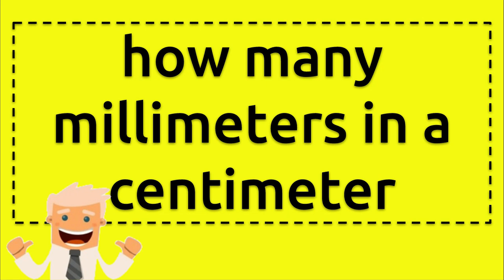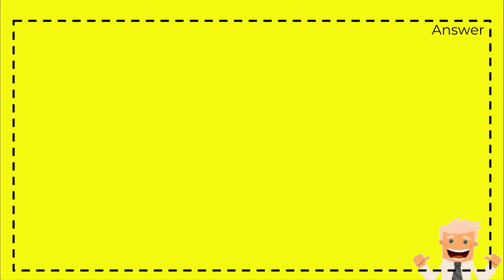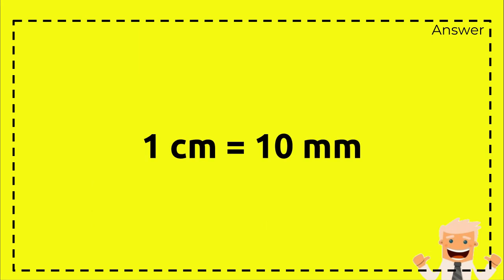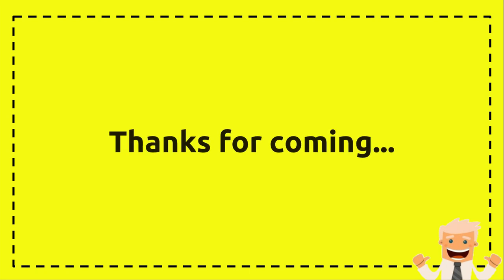how many millimeters in a centimeter